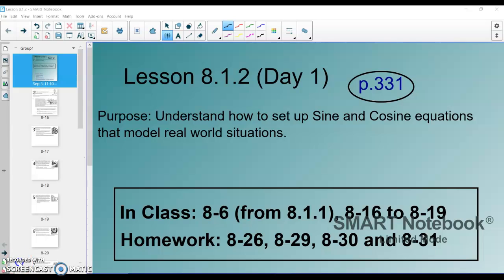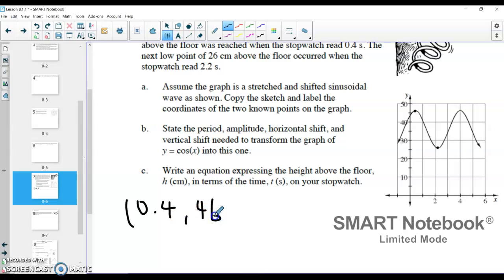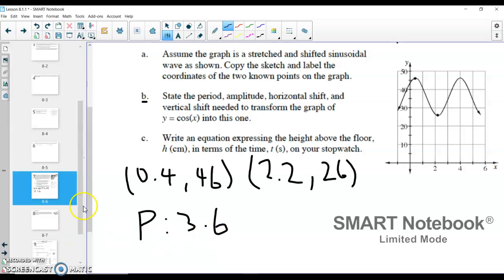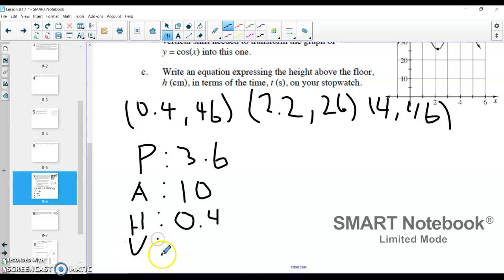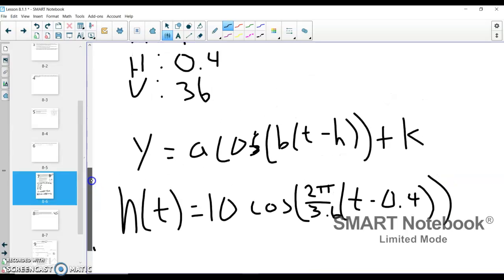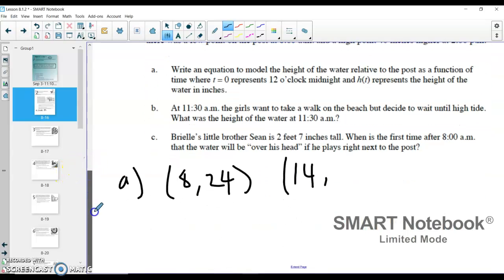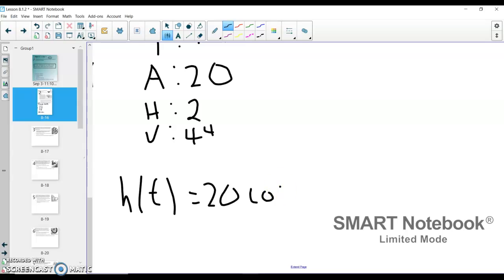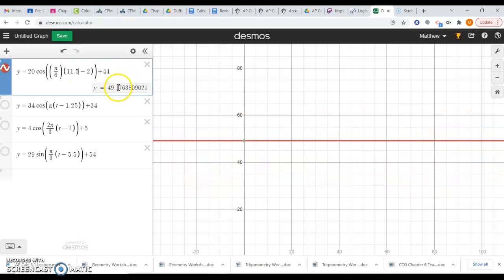Lesson 8.1.2 (Part 1)